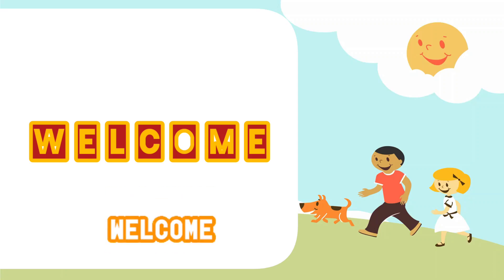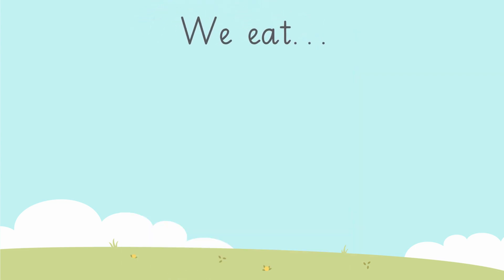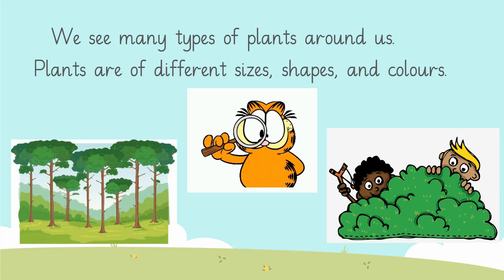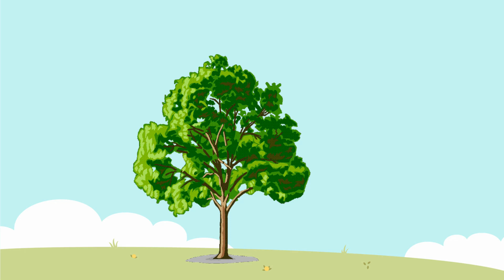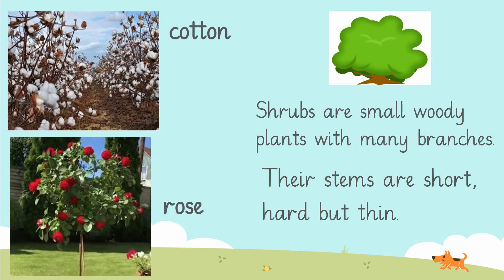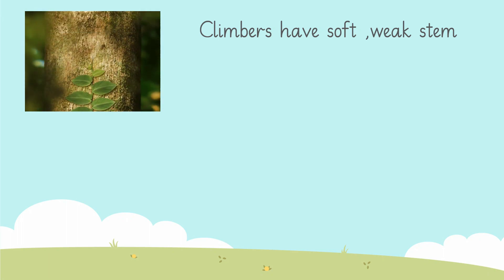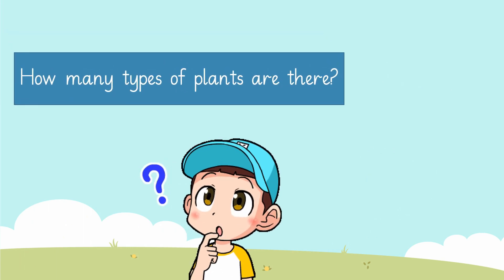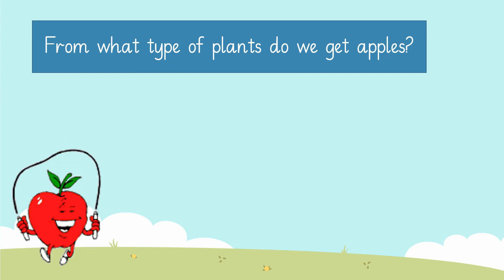Types of plant | Habitat of plant | Shrubs, herbs, trees, bushes, climbers ,creepers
Types of plant | Habit of plant | know Shrub, herb, tree, bush, climber | Science lesson about Plant

Description;
All green plants we look around us give us so soothing and refreshing feelings.Dear learners do you know there are variety of different plants.Some of them are green, flexible and small like herbs.Some plants are woody, with hard stem and less length called shrub for example sunflower and rose.Some plants have large Woody stem and a lot of branches are called tree as Mango. Some plants have very soft stem and can't stand on soil by themselves so they want a support as wall or any other tree and climb around it, such plants are called climbers for example pea and grapes.